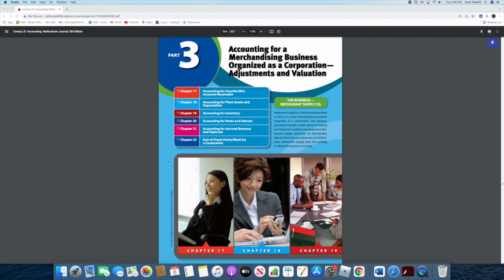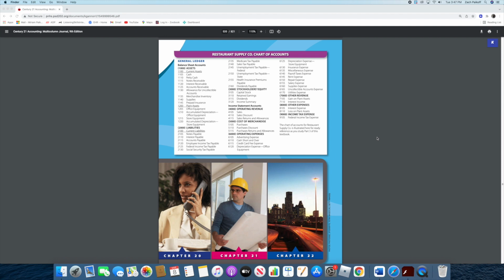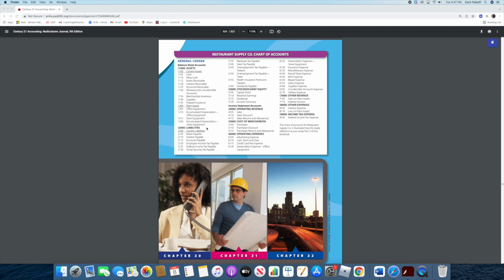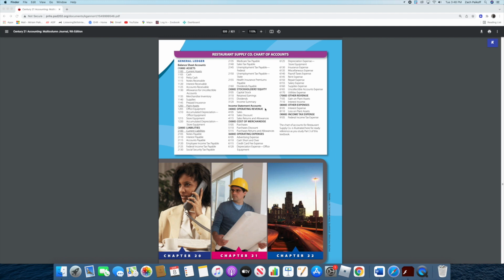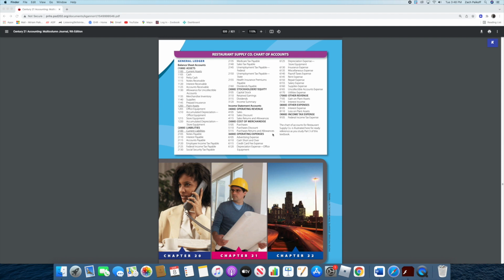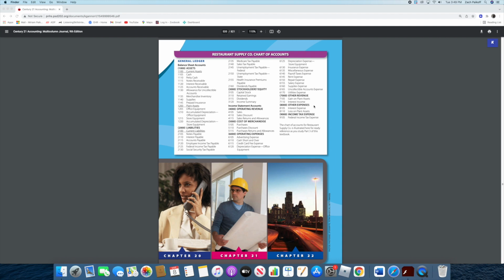General Overview of Part 3 ( Chapters 17-22 )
In this video, I explain the next part of our accounting unit which is part 3. In this part of accounting, we will be continuing to learn about how to account for a merchandising business that's organized as a corporation, but this time, we will be dealing with adjustments and also valuation. I hope you find it helpful and useful! :)